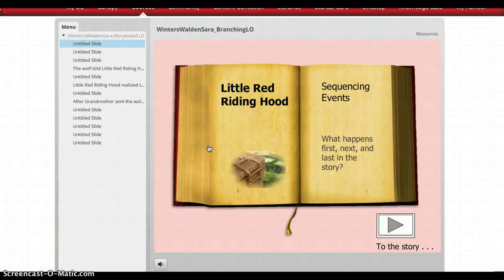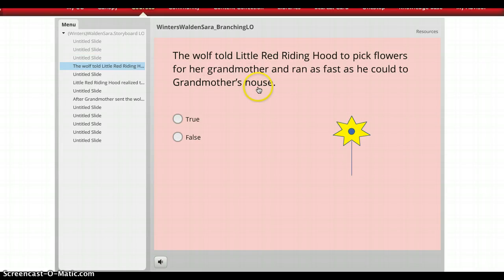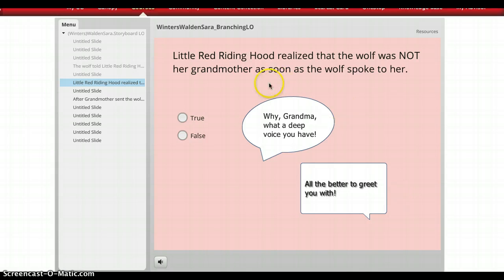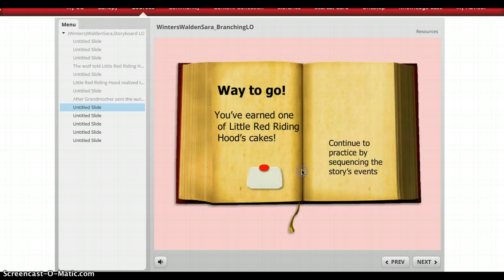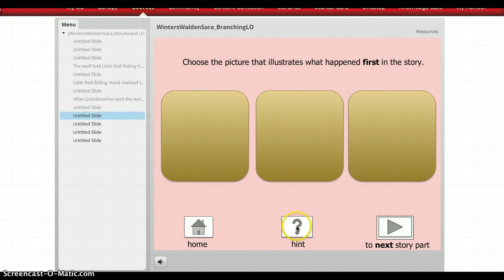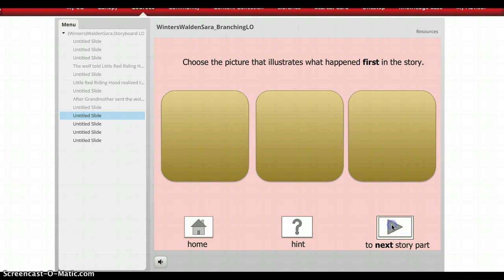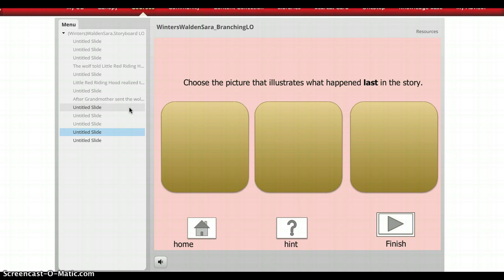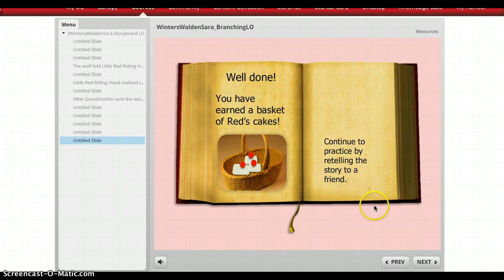Winters Walden_Learning Object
Little Red Riding Hood Sequencing Events